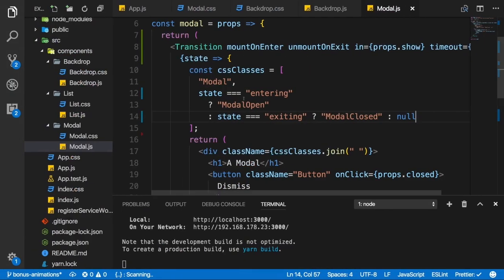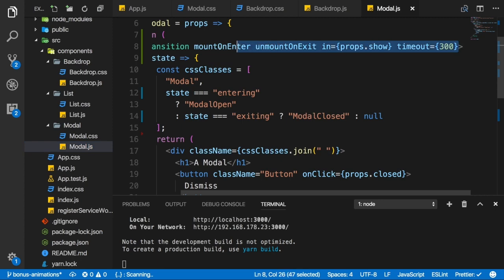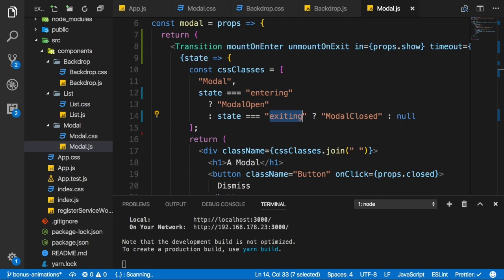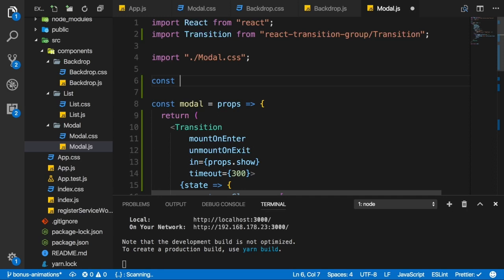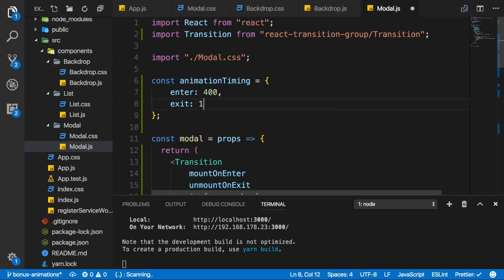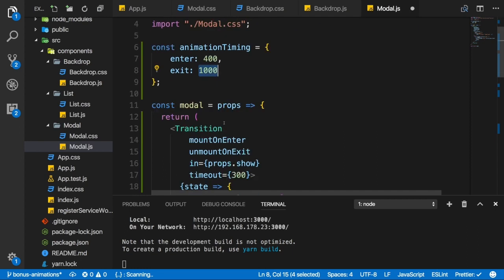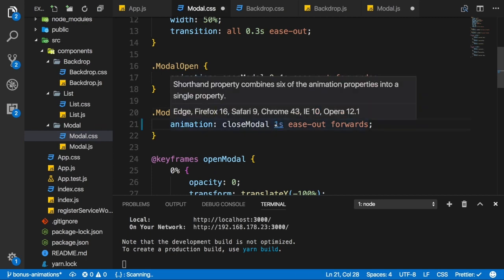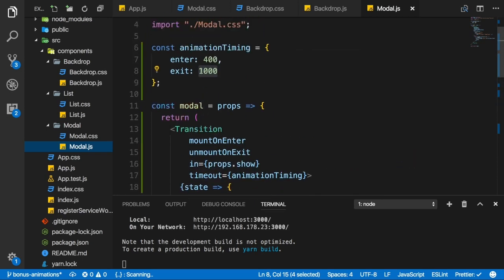bonus animations 09 animation timing